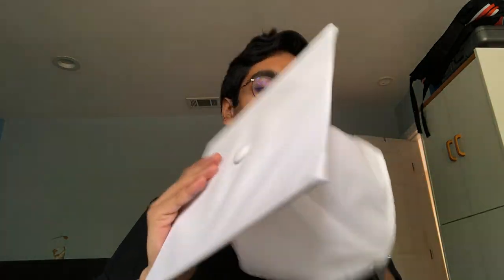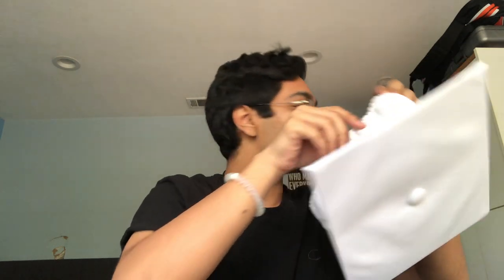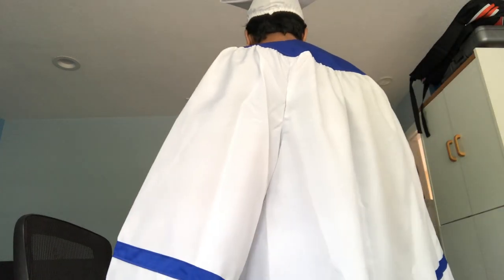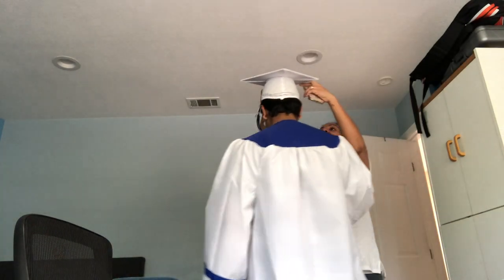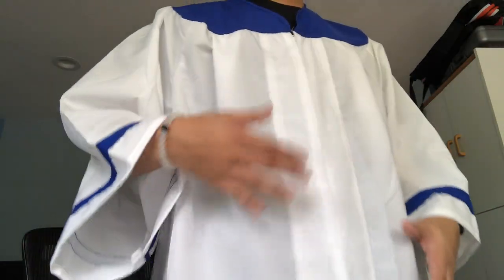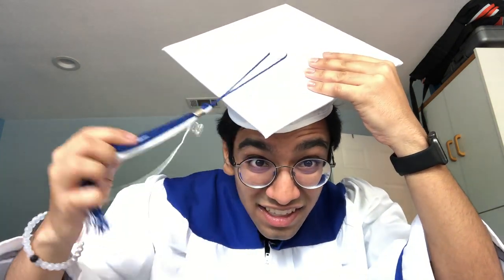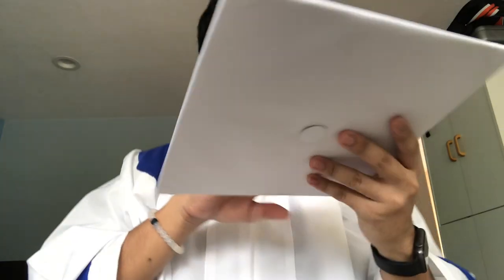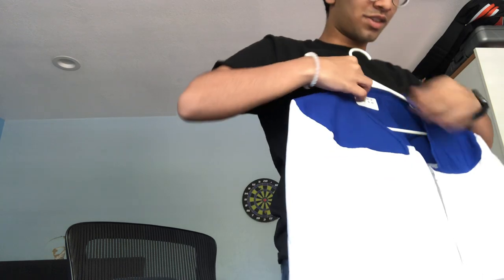2020 IHS SENIOR CAP AND GOWN UNBOXING by nedbop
hey buds!
this is my very first youtube video, i hope you like it!